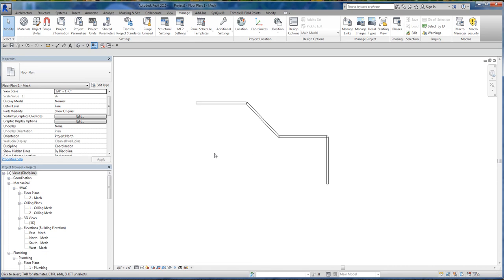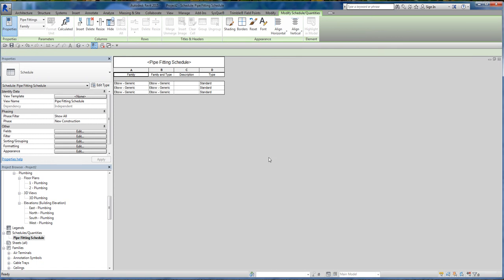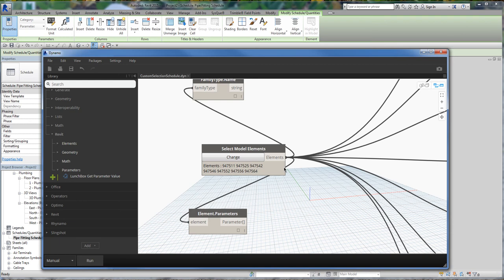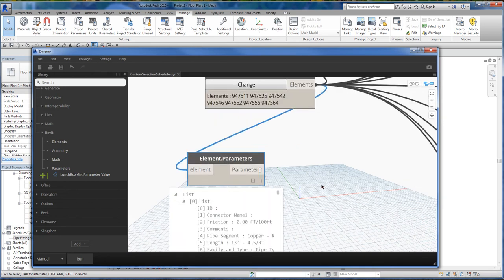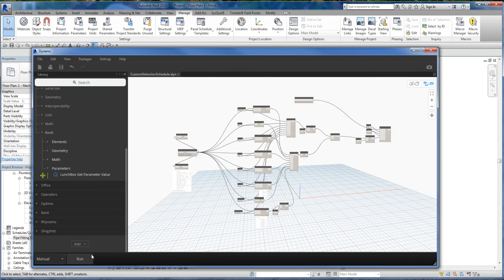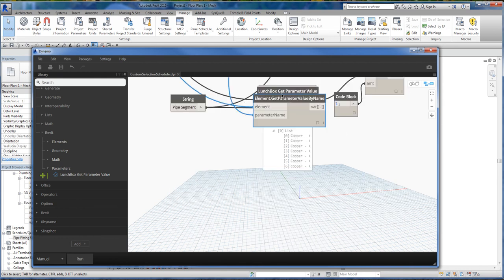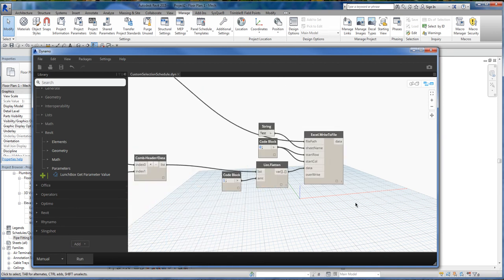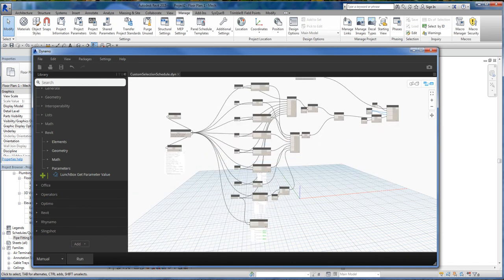Dynamo Custom Element Schedule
Choose any element and any parameter you would like to schedule without the strict rules of Revit schedules.